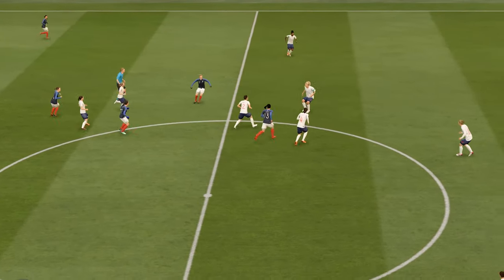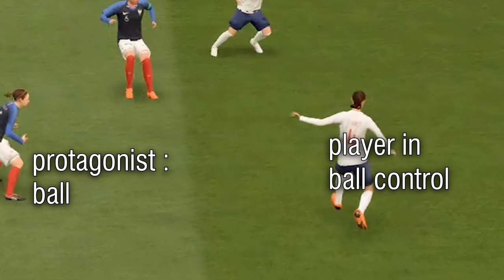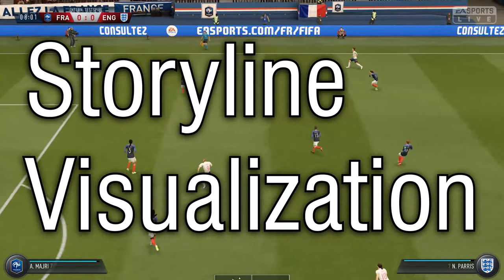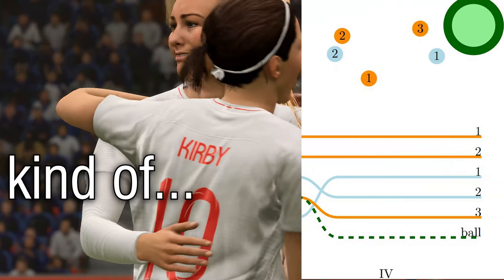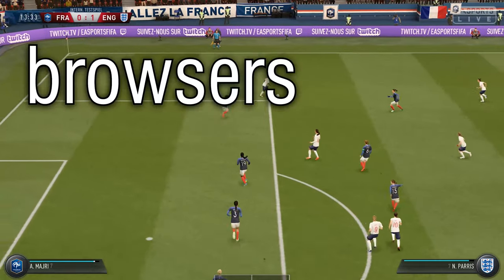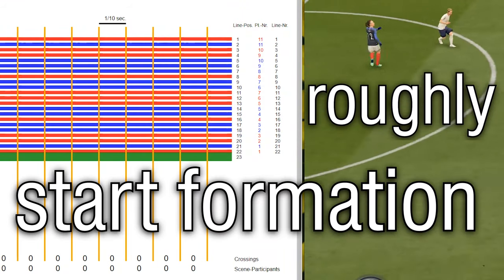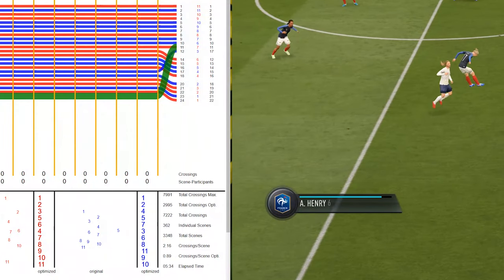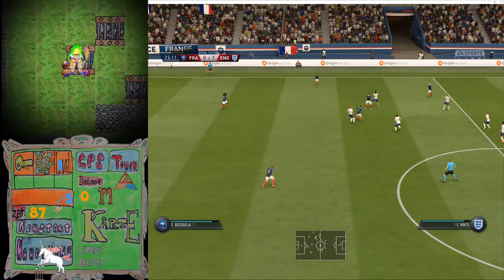Let's Play the Storyline Way FIFA 19 England vs France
Boost game tactics and start formation in FIFA 19 with graphs! Win Soccer with graphs ?!
Storyline Visualization in Team Sports (in this case women's soccer) with streaming data from the ball and player coordinates by reinterpreting movie scenes. Online crossing minimization of the graph with start formation and game tactics optimization during the game.

Storyline Visualization
Crossing Minimization
Graph Theory
Online Algorithm
Bisai-Graph
D3.js
Javascript
C++
Node.js
IONIC
Angular
hybrid apps
SOCKET.IO
SQL
CheatEngine
Safari
Chrome
Microsoft Edge
FIFA19
Women‘s Soccer
FIFA Women‘s World Cup
game tactics
start formation
EPTS - electronic performance and tracking systems
Schenker Ultra 17 – Clevo PM775TM1-G
Acer Switch Alpha 12
Sony Alpha 5100
Sony A7Rii

Literature:

[1] Martin Gronemann, Michael Jünger, Frauke Liers, and Francesco Mambelli.
“Crossing Minimization in Storyline Visualization”. In: (Sept. 2016). URL
[2] Shixia Liu, Yingcai Wu, Enxun Wei, Mengchen Liu, and Yang Liu. “StoryFlow: Tracking the Evolution of Stories”. In: IEEE Transactions on Visualization and Computer Graphics 19.12 (Oct. 2013), pp. 2436–2445. URL
[3] Randall Munroe. “Movie Narrative Charts”. In: xkcd (2009). URL
[4] Yuzuru Tanahashi and Kwan-Liu Ma. “Design Considerations for Optimizing Storyline Visualizations”. In: IEEE Transactions on Visualization and Computer Graphics 18.12 (Dec. 2012), pp. 2679–2688. URL